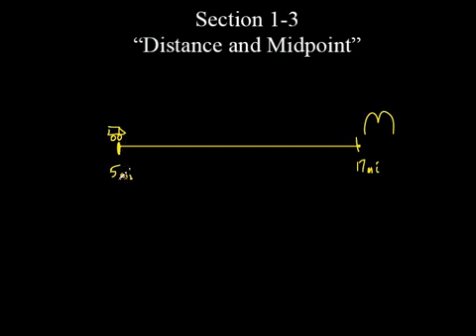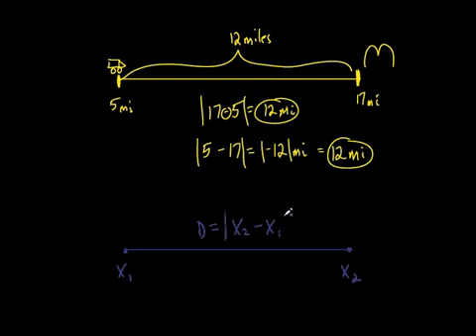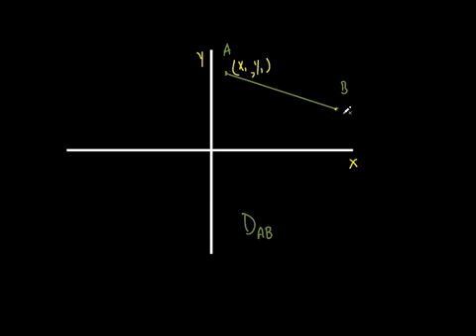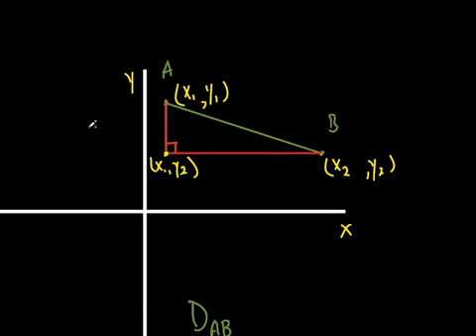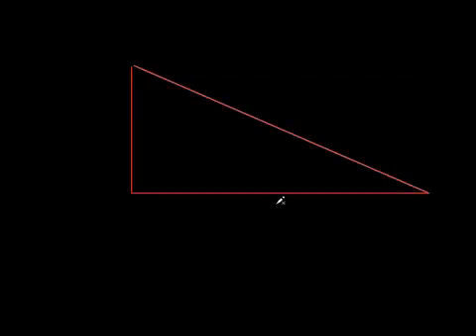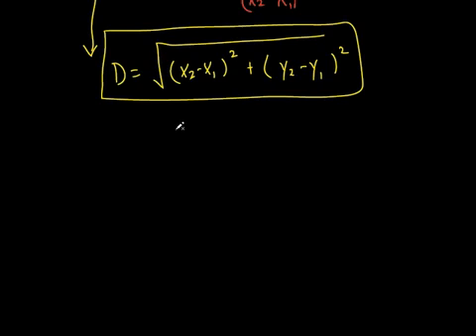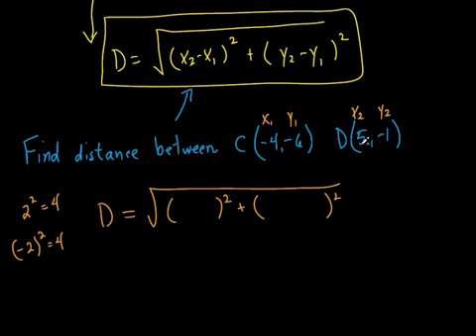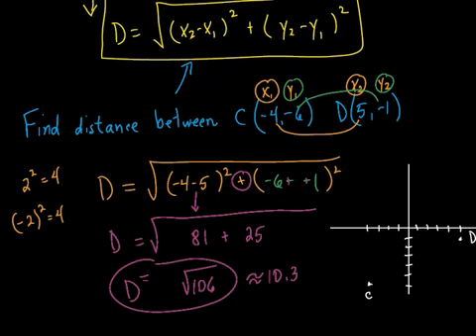1-3 Distance and Midpoints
Grade 10 - Geometry - 1-3 Distance and Midpoints